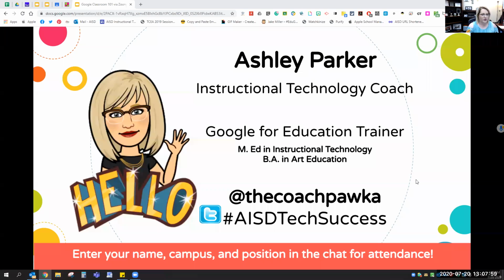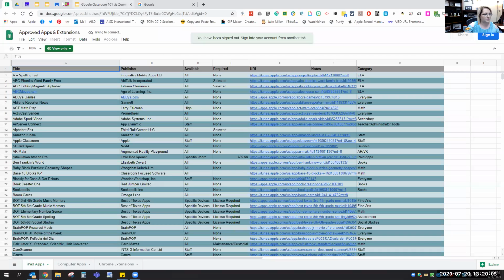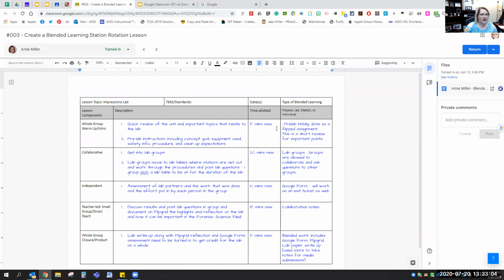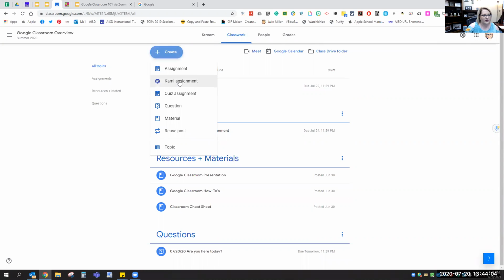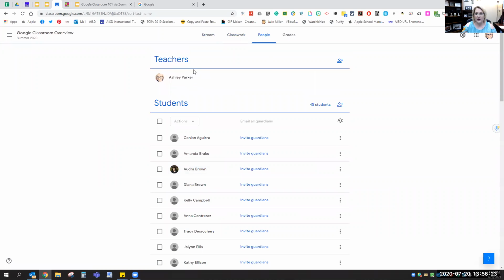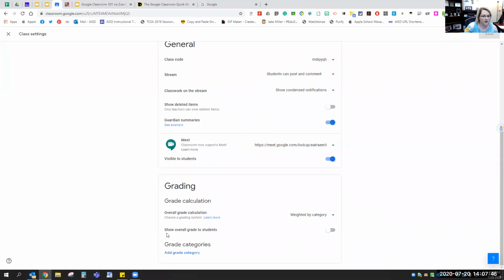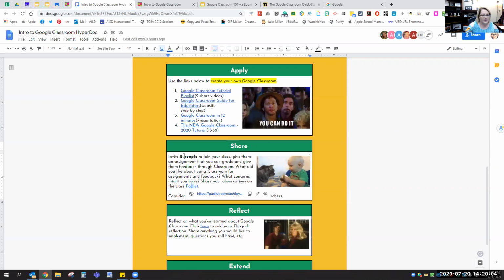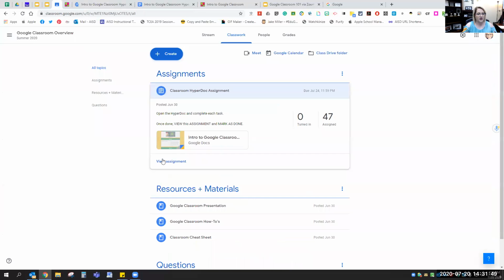Google Classroom Overview - Summer 2020